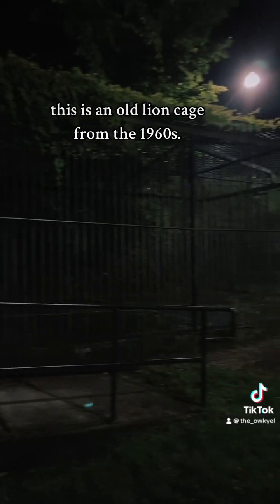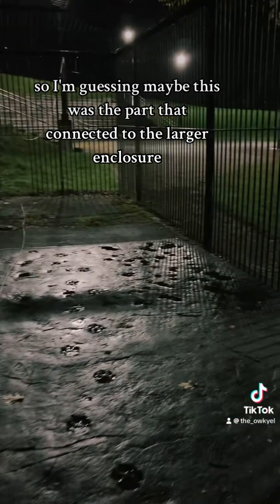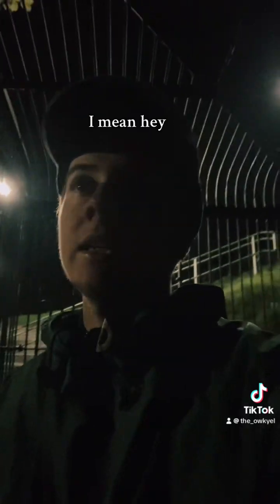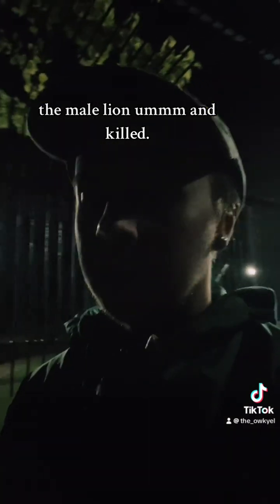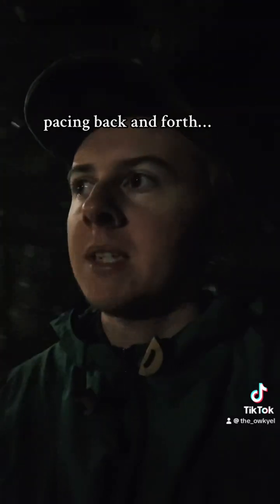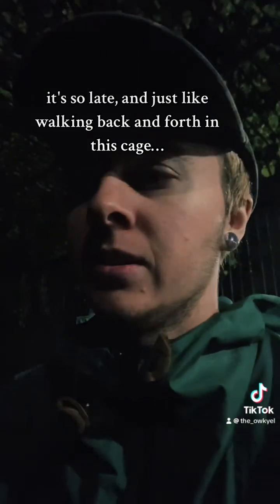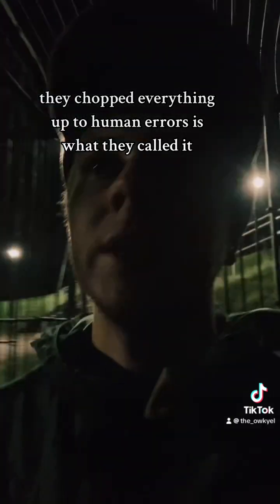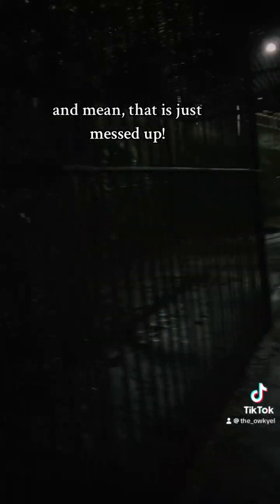Someone Was KILLED at this ZOO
Back in the 70s someone was mauled by a caged Lion right here.
 I researched the event and went to this location to share this story. It’s dark and may be triggering to some people. This event impacted the local community and the family of the man who passed.
It was an accident waiting to happen for a multitude of reasons and this man was a victim not only this lion, but the systems in place that commodify and abuse animals. Where else but a zoo could a man accidentally lock himself in with a lion…
Rest in peace to all those involved.
Reposted from my Tiktok fyi